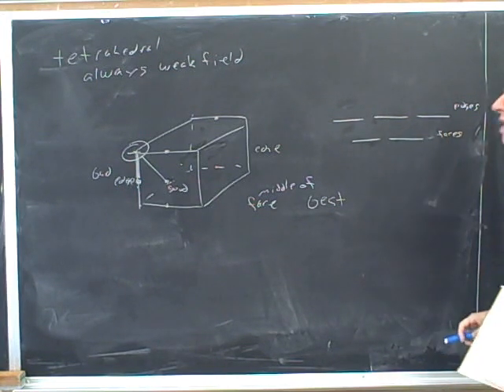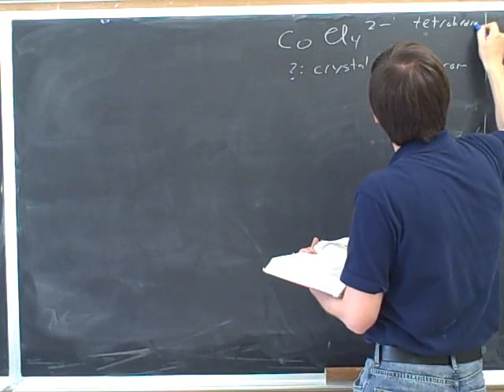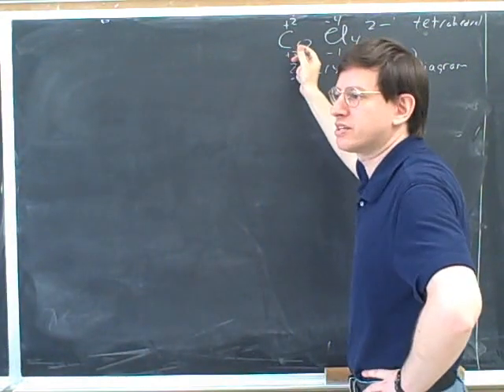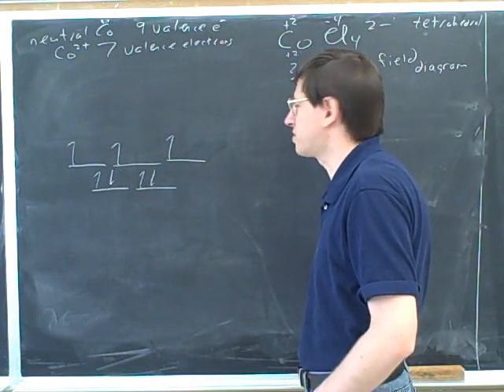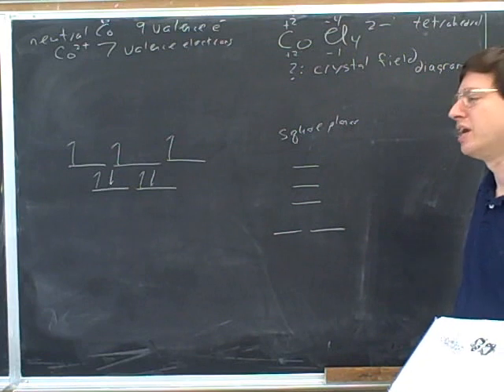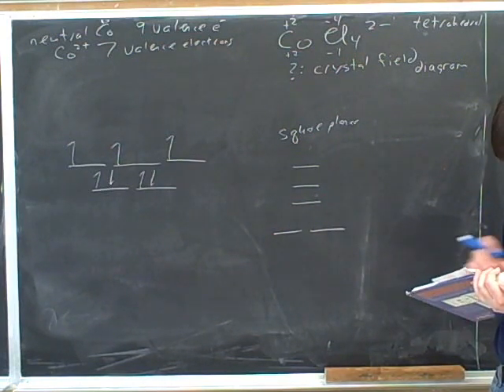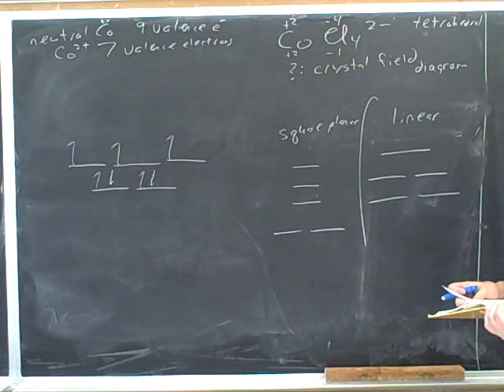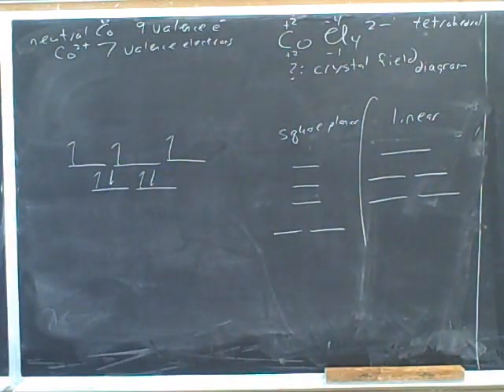Transition metals and the crystal field model (11)